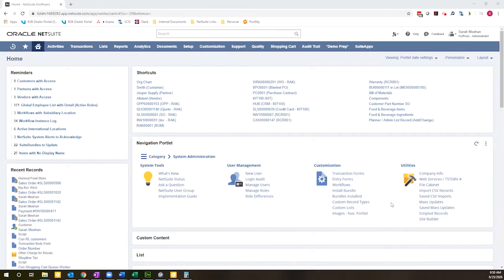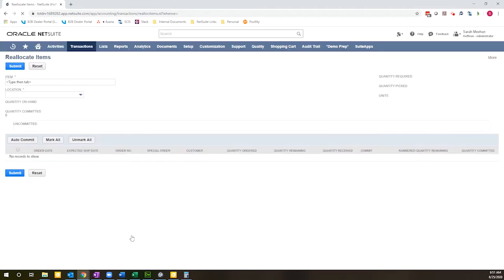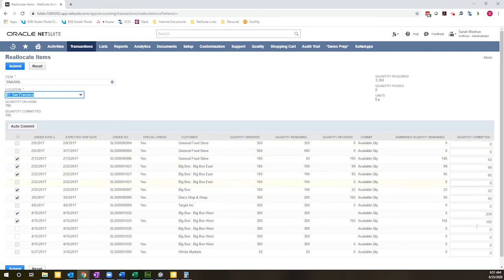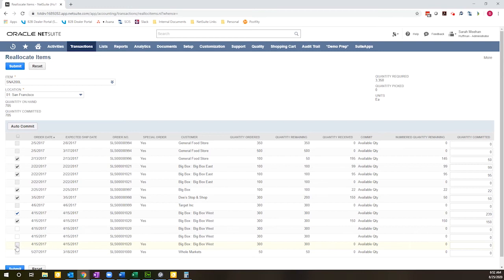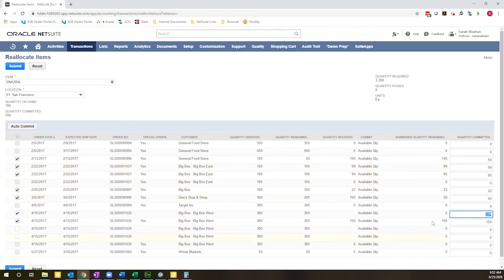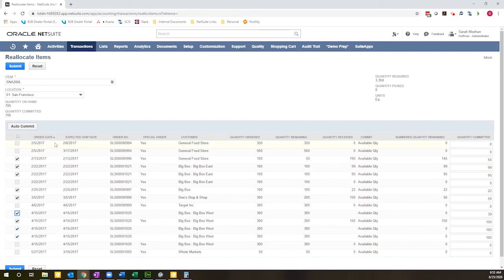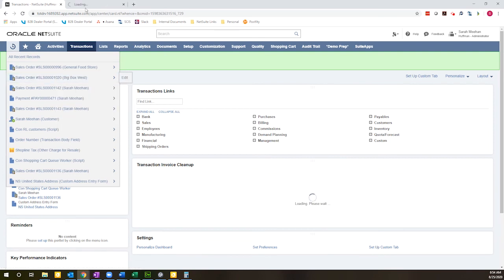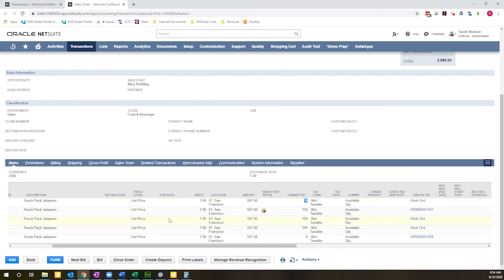NetSuite Training: Short & 'Suite: Reallocating Inventory